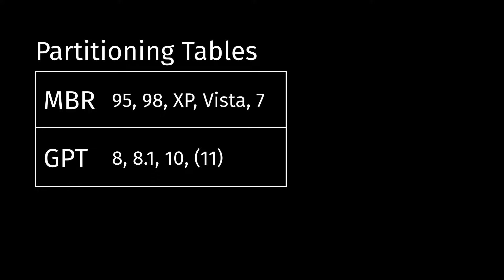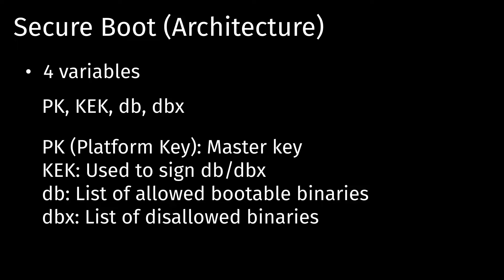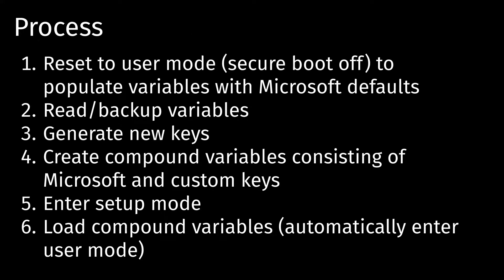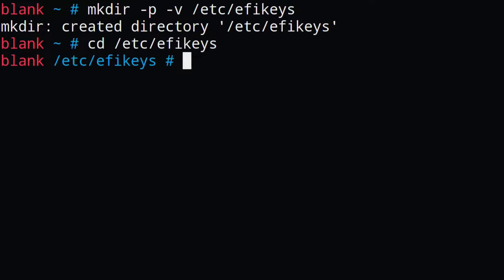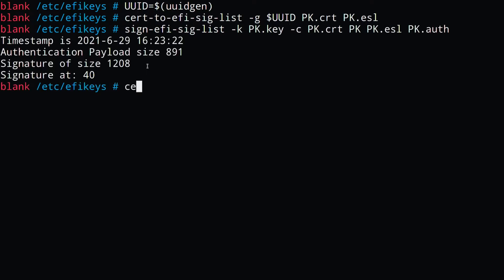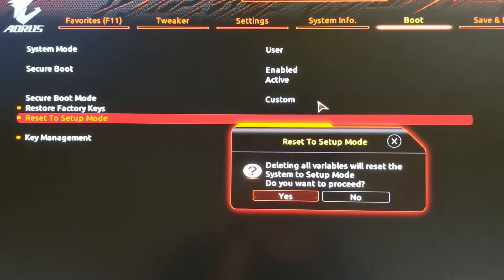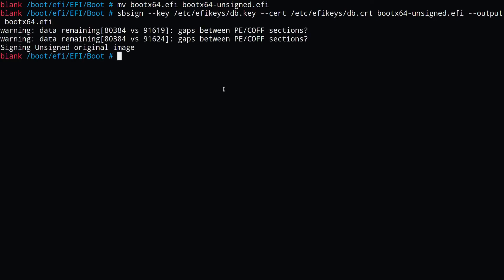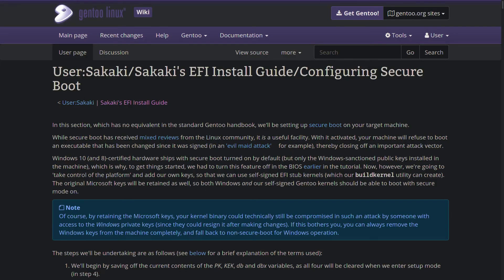How To Secure Boot with Linux (Gentoo Edition)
Microsoft has announced Windows 11 and with it new system requirements. One of the most problematic requirement is enabling secure boot.
In this video, I will be going over how to get secure boot working on Linux.

Theres 2 major ways of getting Secure Boot to work on Linux.
1. SHIM, this is a bootloader thats already signed and is used to boot the linux kernel
2. Manually signing, this is the method we will be using because it is much more flexible and work with many different bootloaders

Timestamps:
00:00 Intro
01:14 MBR/GPT/BIOS/UEFI
02:40 Secure Boot Architecture
03:45 Getting Secure Boot to Work
07:20 Reboot #1
09:14 Reboot #2